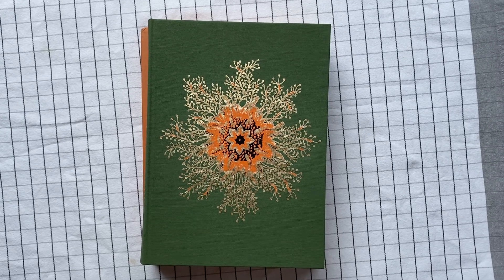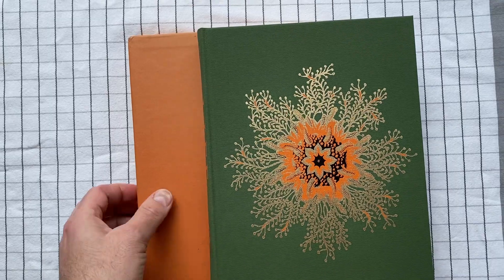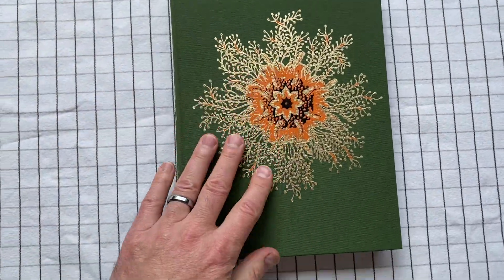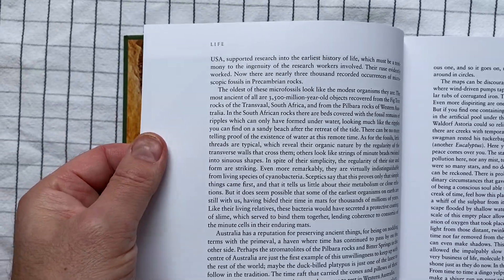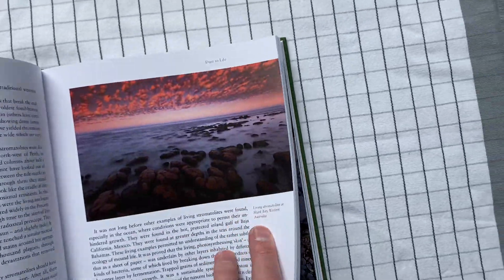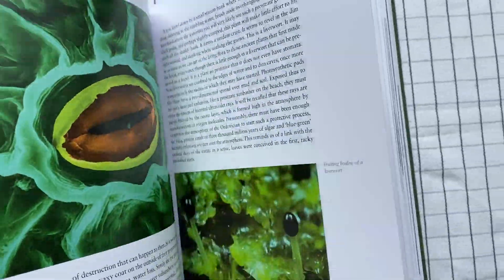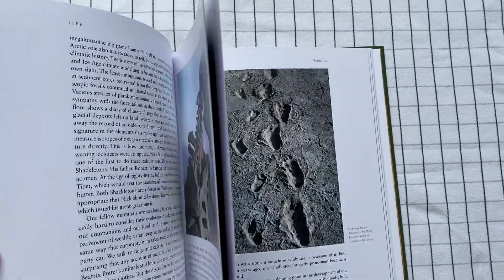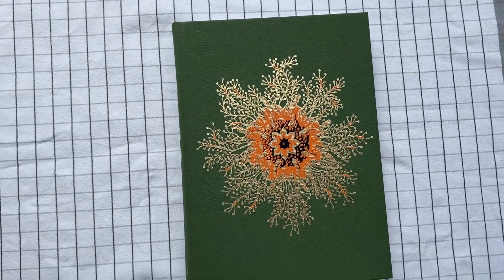Life, by Richard Fortey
From my library: Life. That's a huge subject, but this is a big book. It covers the way that life has branched on our planet from the first hints 3 billion years ago. Lots of pictures in this Folio Society edition.

 Published by The Folio Society.